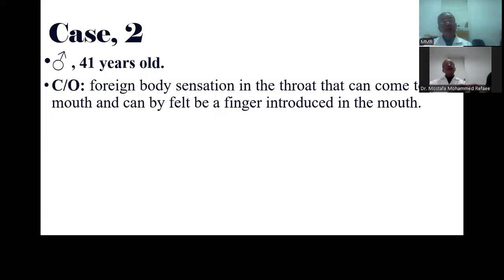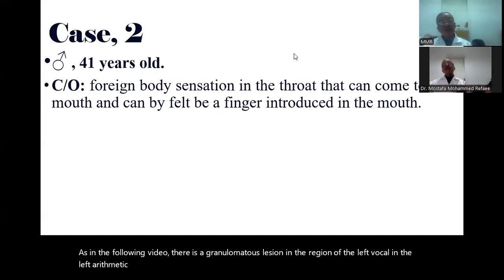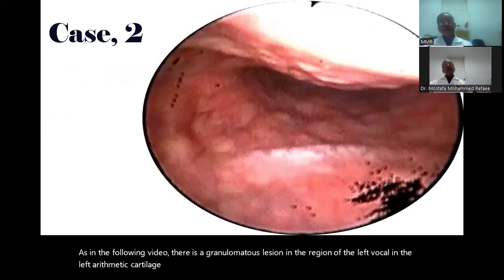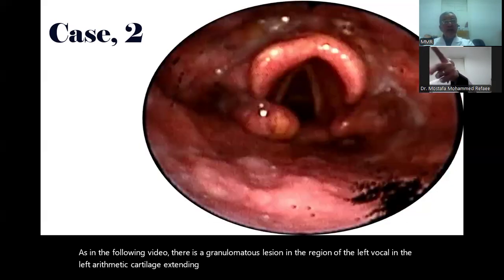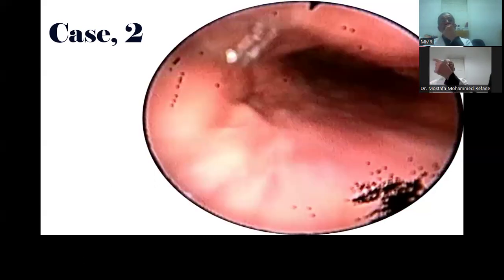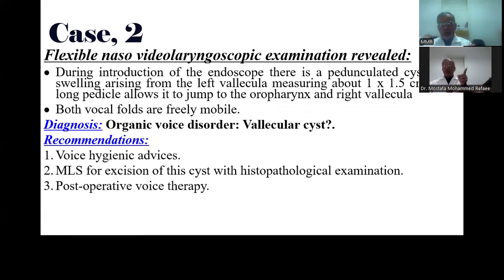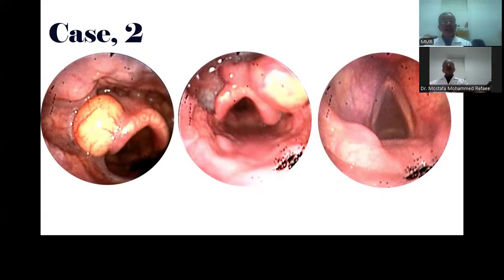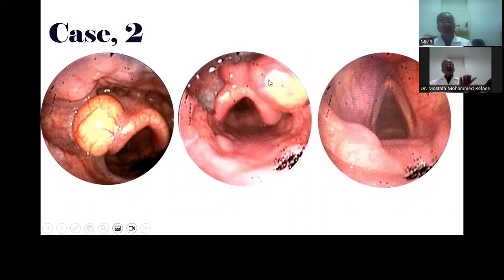On the occasion of World Voice Day, Professor Mohamed Baraka presents 2 Case Reports of Phoniatrics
On the occasion of World Voice Day, Professor Mohamed Baraka, Professor of Phoniatrics at Ain Shams University, presents 2 Case Report of phoniatrics